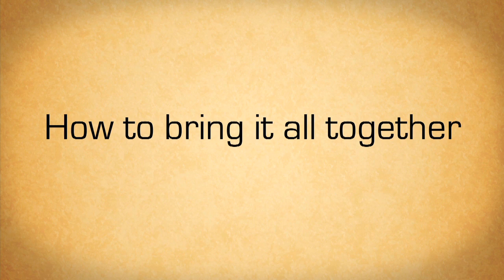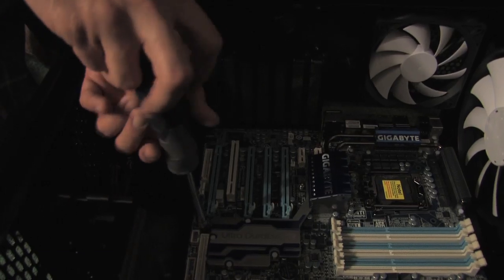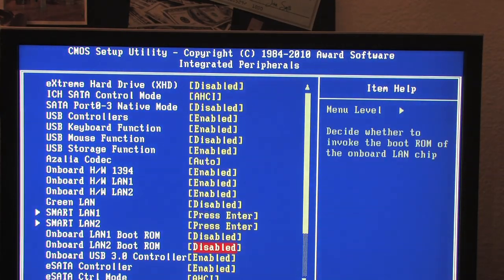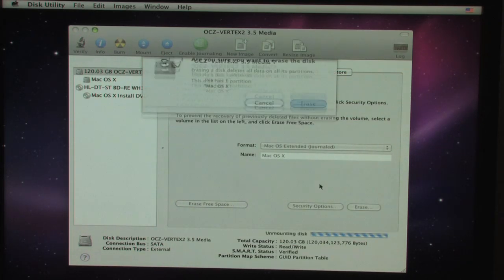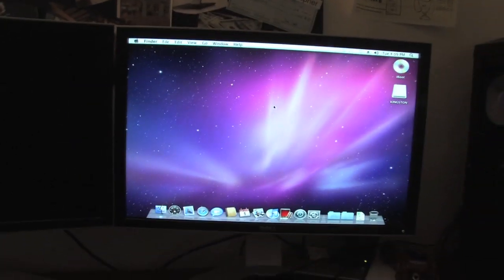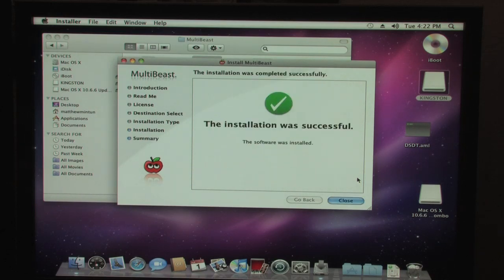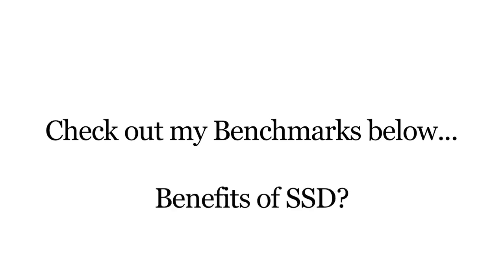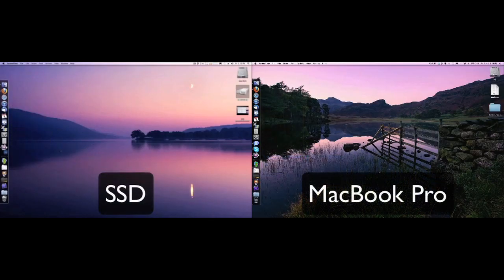How to Build a Powerhouse Hackintosh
Learn how to build a 6 core behemoth of a Hackintosh for Video Production, Photography, Motion Graphics, and 3D design!

This was previously on my Vimeo account but I decided to let my YouTube peeps check it out!